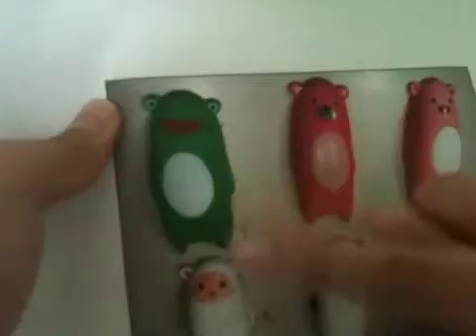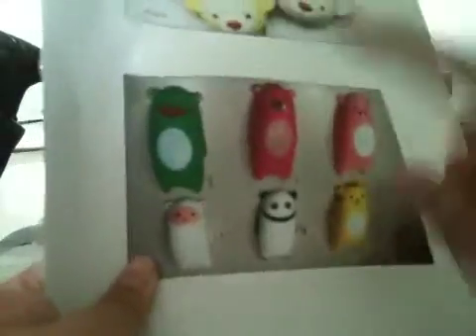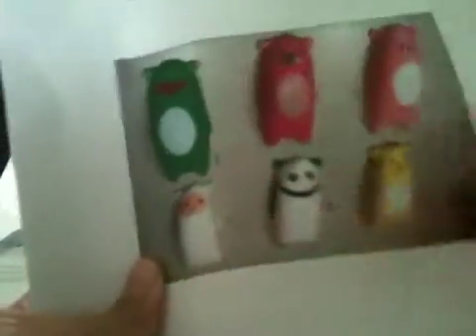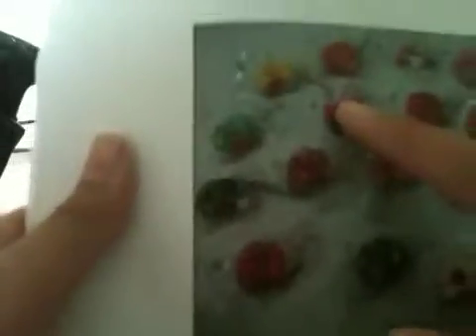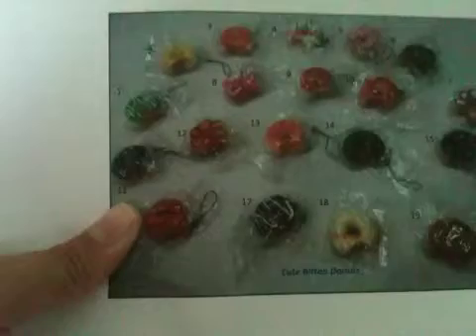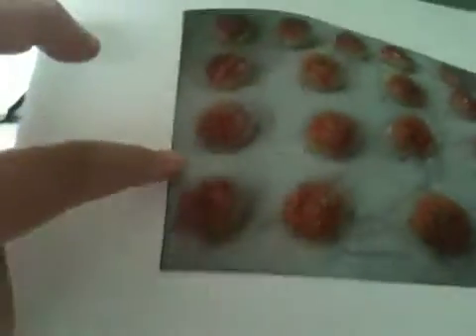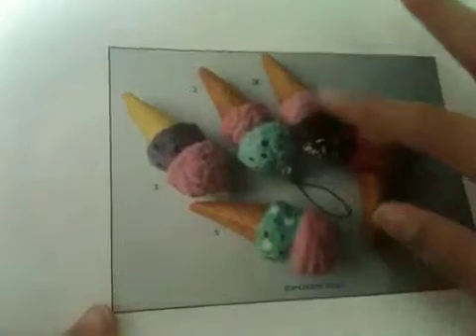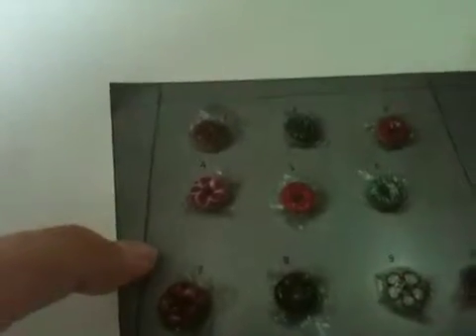Squishy that are not for time sale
Sorry:( i cant put time sale